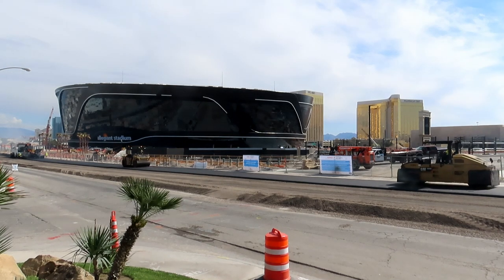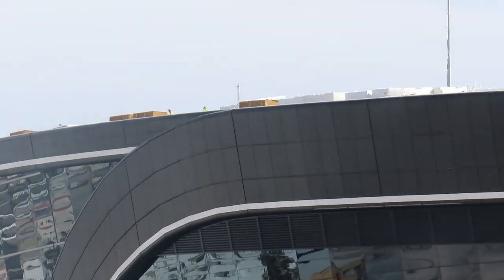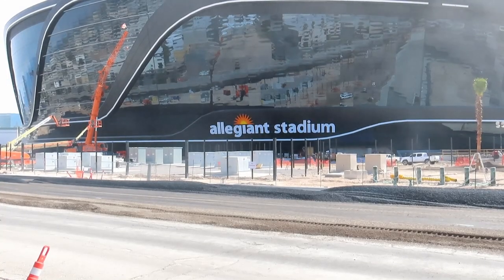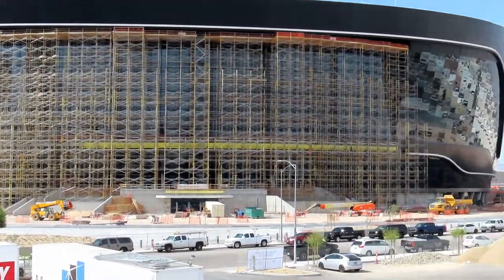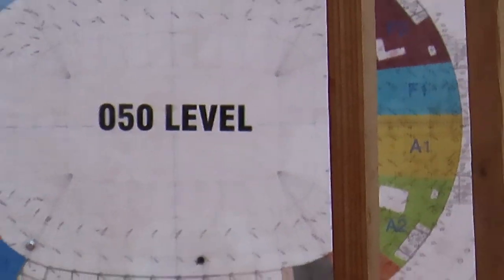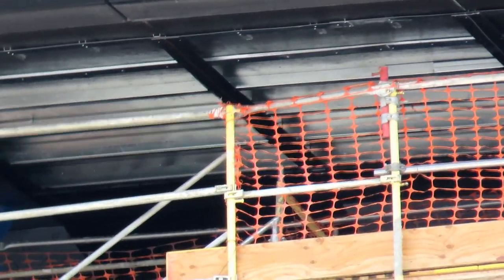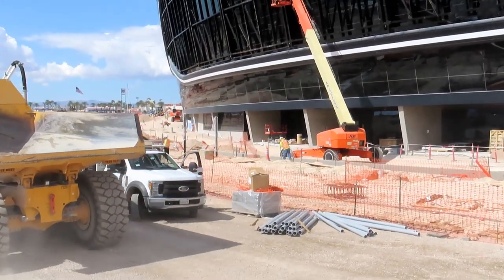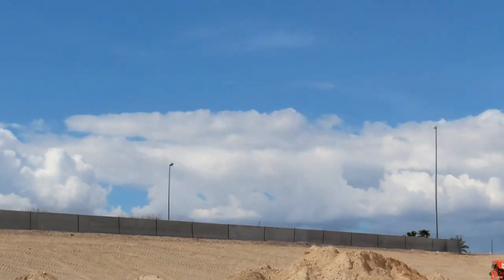Las Vegas Raiders Allegiant Stadium Construction Update 04 18 2020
Las Vegas Raiders Allegiant Stadium Construction update taken on Saturday, April 18, 2020.  The video starts on the west side of the stadium where they are paving Polaris Ave.  There is drone footage of the paving as well as the field tray area.  Top soil is now being added to the field tray.  The grass should be installed soon.  Maybe after they finish the Headquarters grass install which was started earlier this week.  The Raiders Black concrete work on the north end is now finished.  The scaffolding is still there.  I appears like the work above the lanai doors is still not finished.  The framing for the video screen on the east side of the stadium is now complete.  The actual Media mesh screen should start to get installed soon.  The video ends on the south east end where the construction offices are still being taken down and removed.

Mail
7995 Blue Diamond Rd Ste 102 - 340